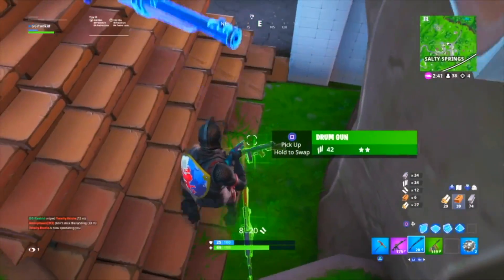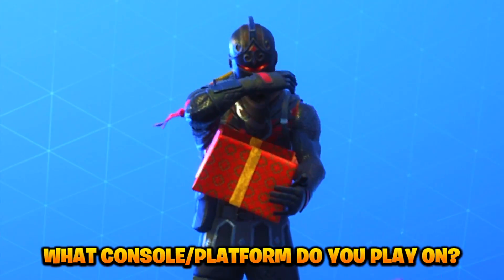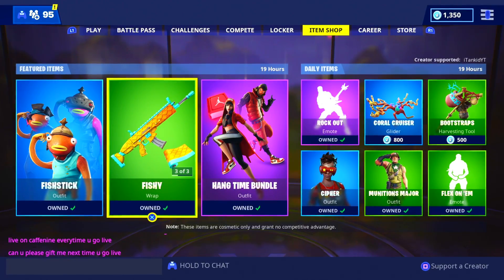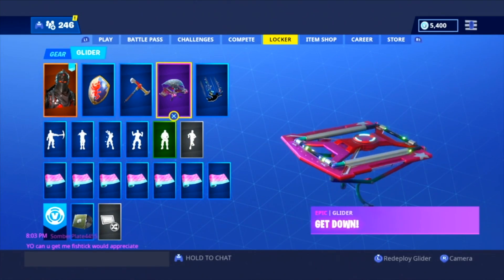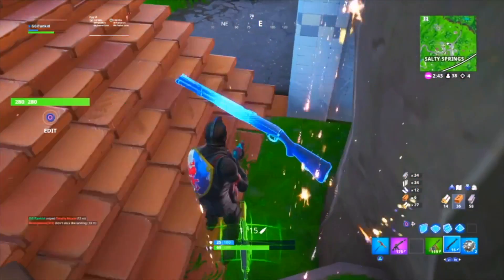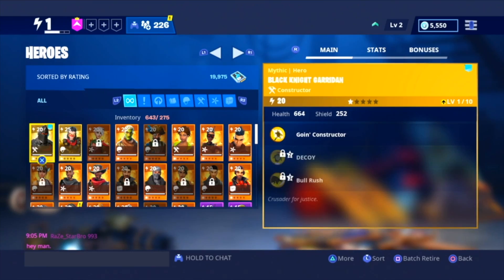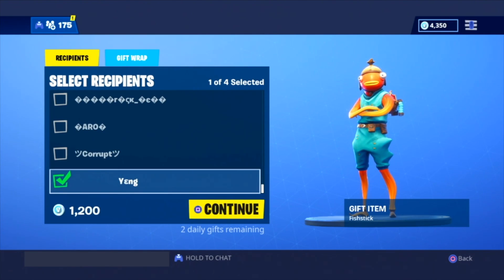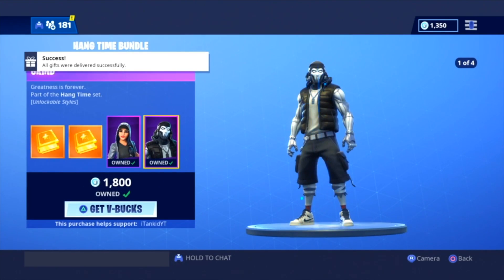*RARE* FREE ITEMS IN FORTNITE! (Did you Unlock them?)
RARE SEASON 2 FREE ITEMS IN FORTNITE BATTLE ROYALE!